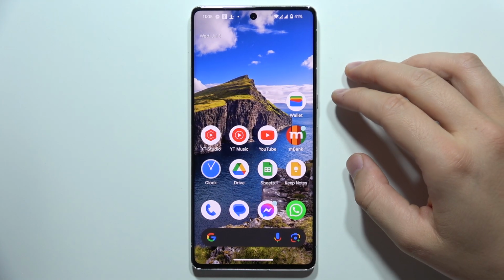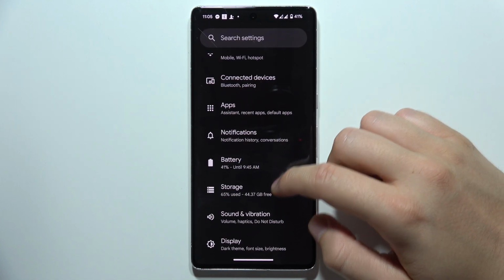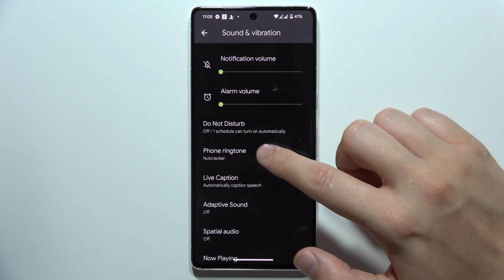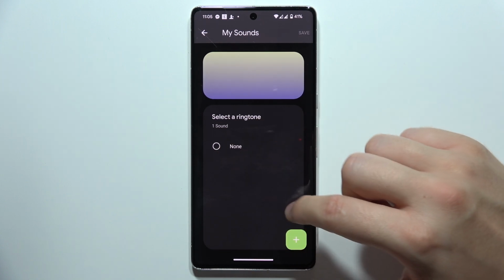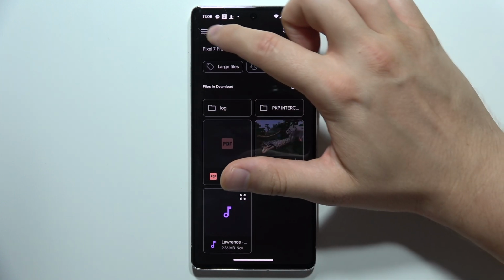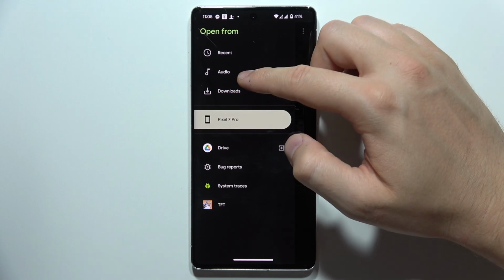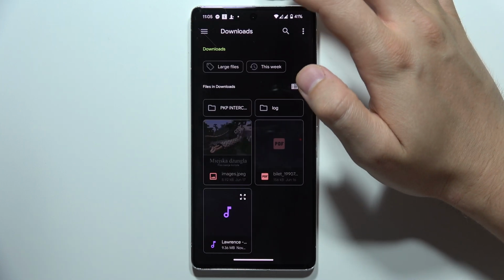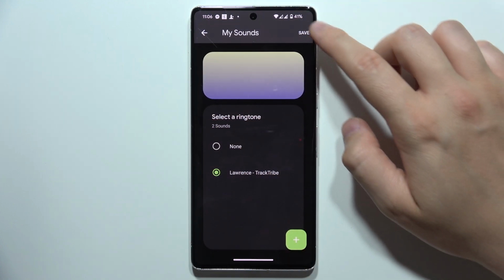Android 15: How to Set Custom Ringtone - Song as Ringtone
Learn how to set a custom ringtone, such as a song, on your Android 15 device with our simple tutorial. Follow our step-by-step instructions to personalize your incoming call ringtone with your favorite song or audio file. Discover how to set a custom ringtone effortlessly on Android 15, allowing you to enjoy a unique and personalized ringtone experience that reflects your taste and style.